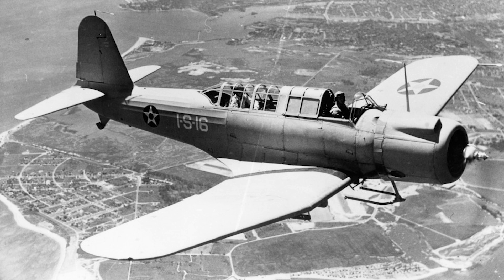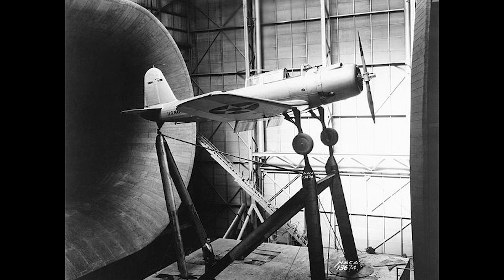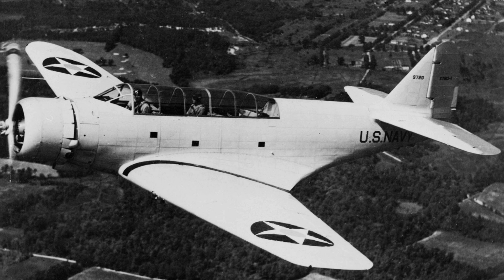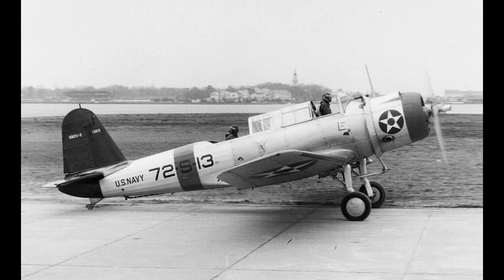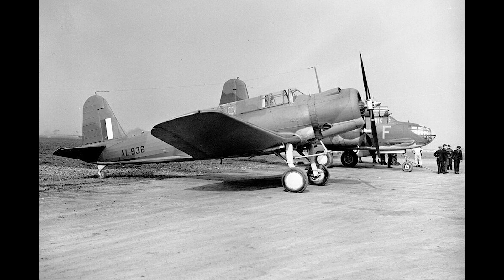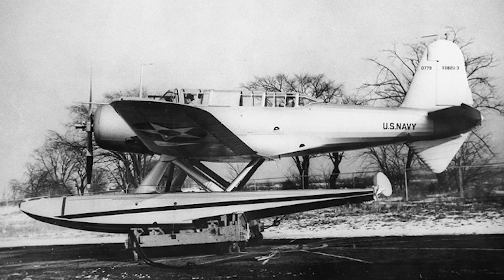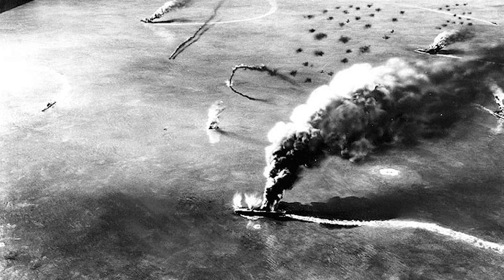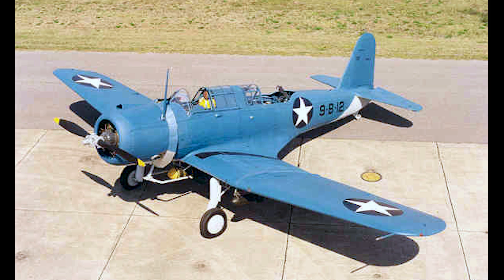Vought SB2U Vindicator - America's First Monoplane Dive Bomber [Aircraft Overview #10]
The SB2U Vindicator arrived at a time of evolving technology and tactics for US Naval aircraft. Torpedoes were still considered a highly lethal weapon against large ships, but the concept of dive bombing was readily being explored, and indeed was deemed to be more effective than torpedo bombing in many situations.

The Vindicator was the first monoplane dive bomber put in service by the US Navy. It entered service in the mid-1930s but would not see action until the battle of Midway in 1942, by then it was hopelessly outclassed by more modern US dive bombers like the TBD and SBD. This was due to the 'old school' method of its construction, a blend of fabric covered trusses and aluminium sheeting. However, the Vindicator filled a vital gap in the US Navy's inventory whilst more advanced designs were worked on.